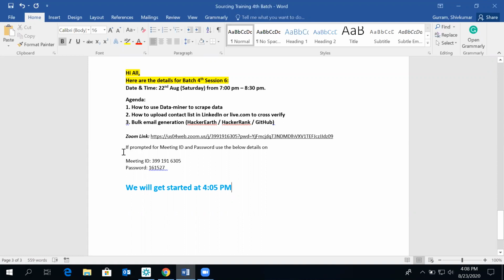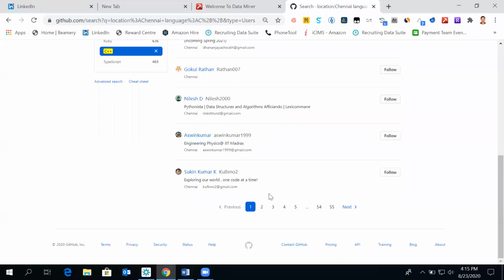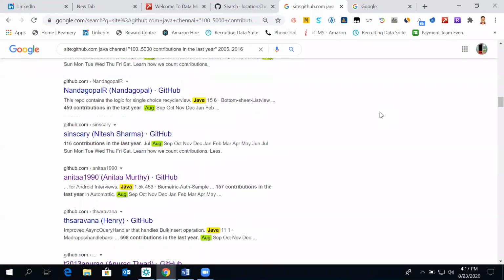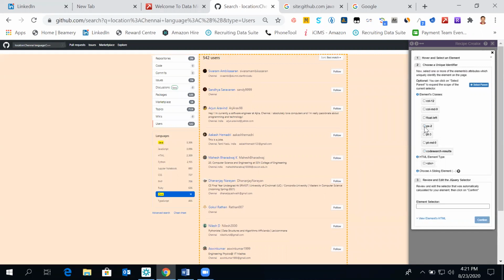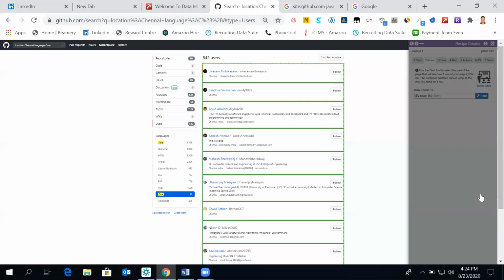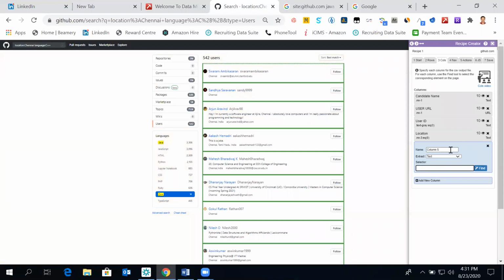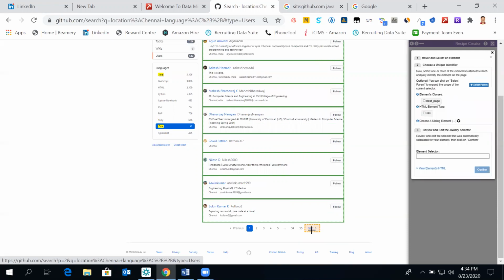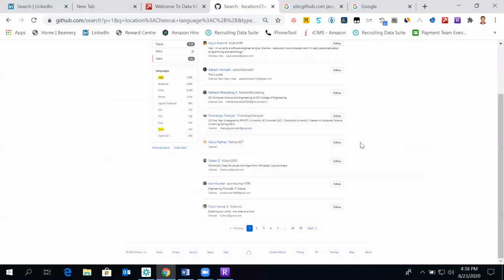Data Miner and Bulk Email Generation and Verification_Part 1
1. How to use Data-miner to scrape data
2. How to upload contact list in LinkedIn, Google Contacts or live.com to cross verify
3. Bulk email generation (HackerEarth / HackerRank / GitHub)